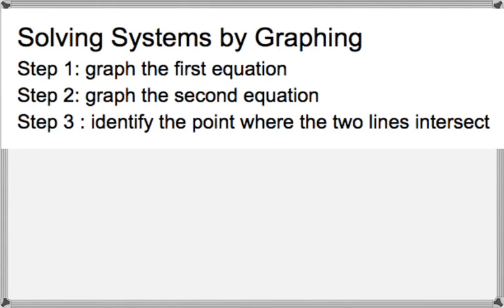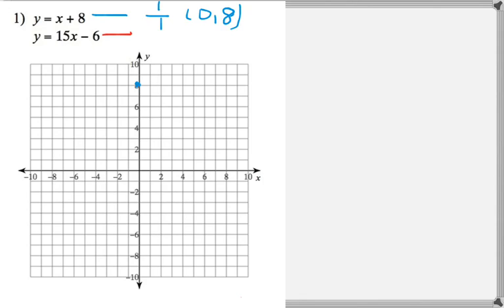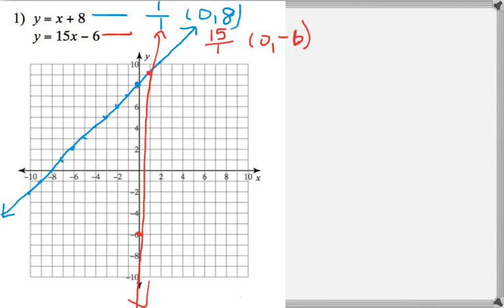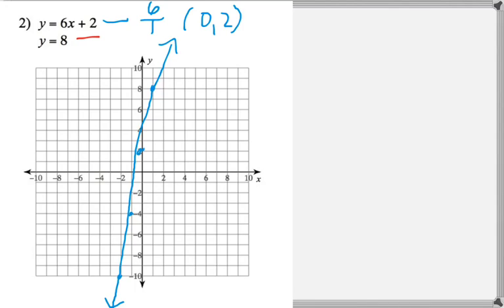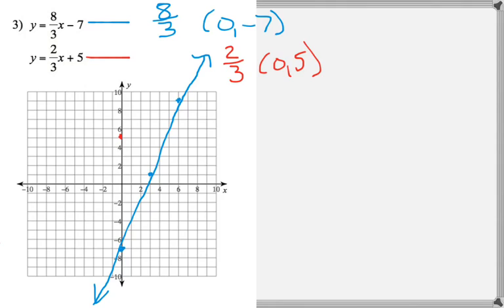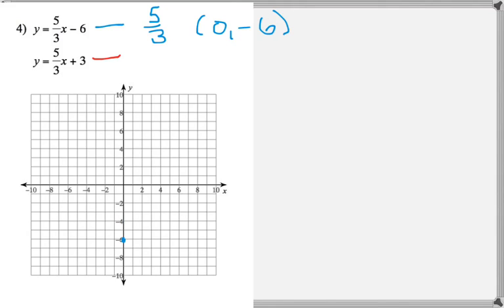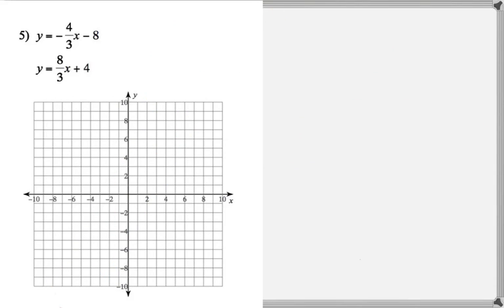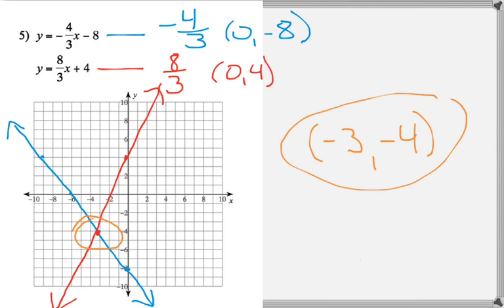Solving Linear Systems by Graphing